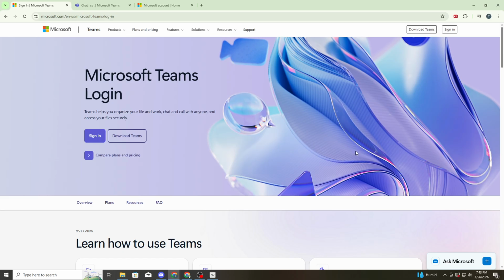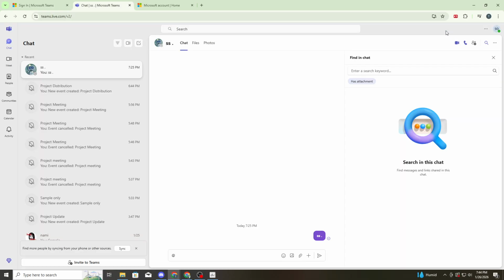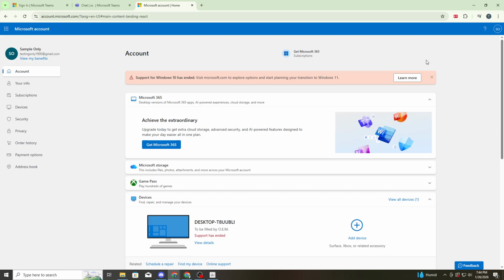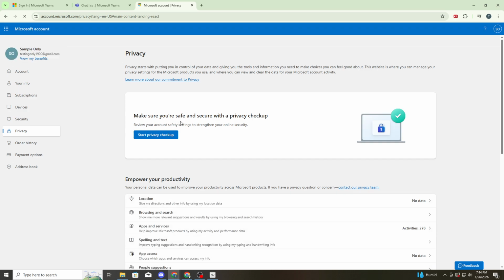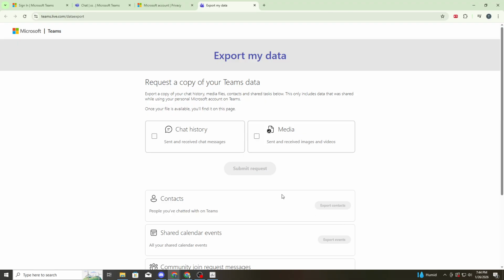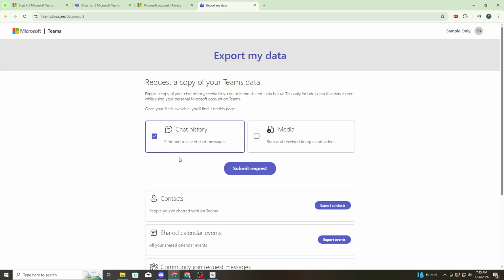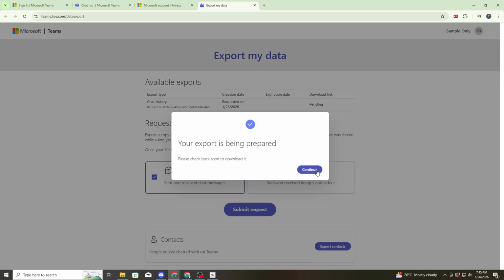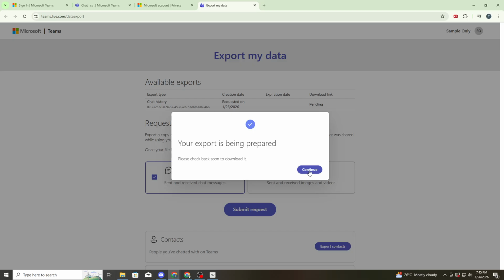How To EXPORT Microsoft Teams CHAT HISTORY (3 Ways) [2026 Guide]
This tutorial shows how to export teams chat history from your Microsoft Teams account. Learn how to export chat history on microsoft teams step-by-step for important conversations. This microsoft teams tutorial helps you understand how to use microsoft teams to manage your communication effectively.